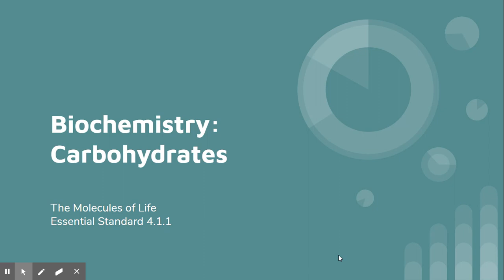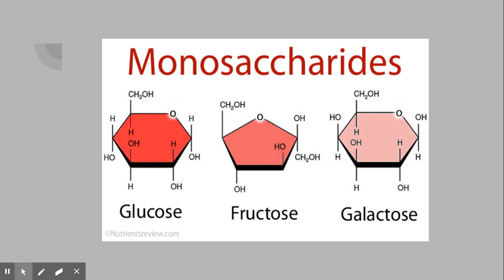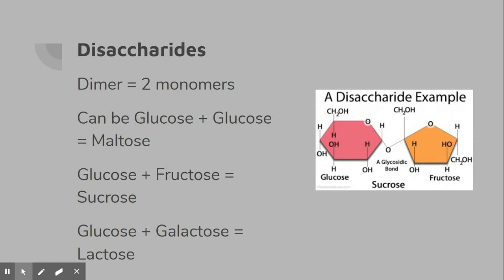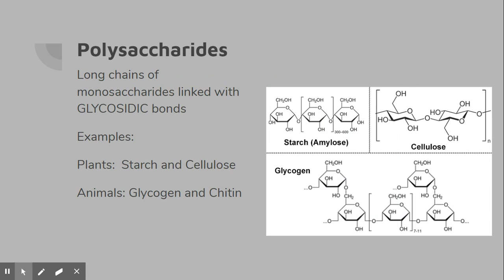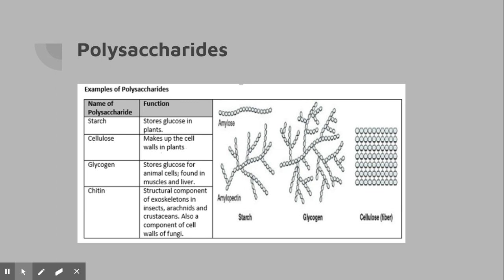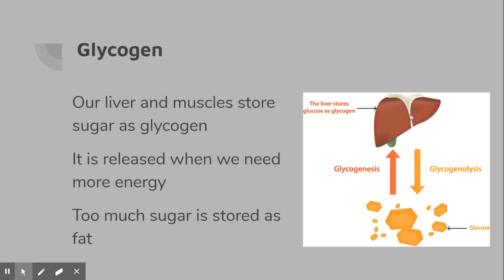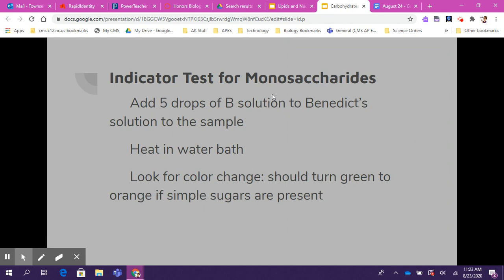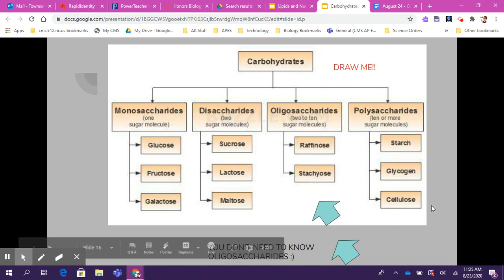Carbohydrates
Lecture Video Monday August 24